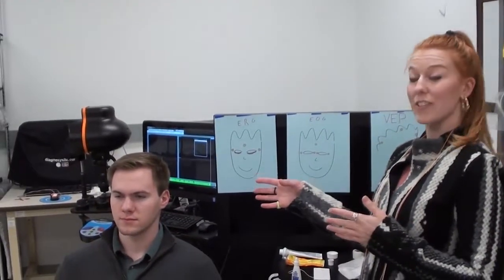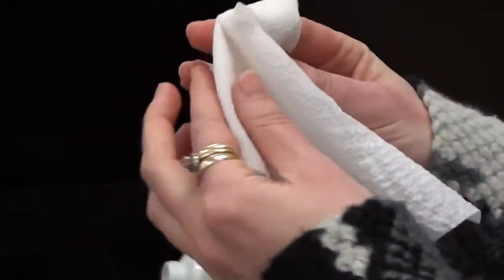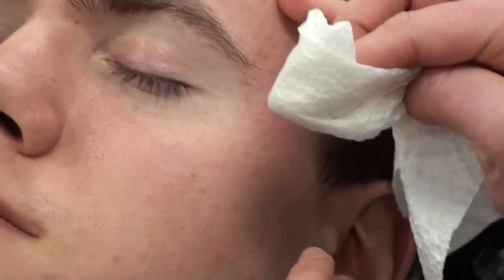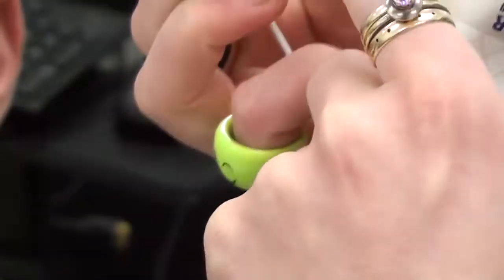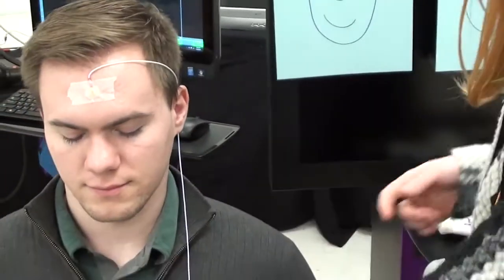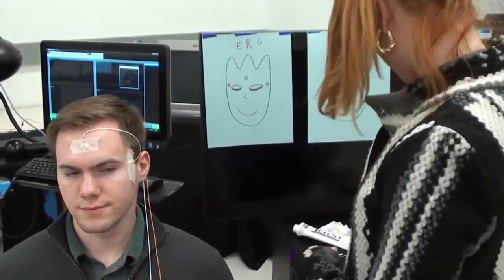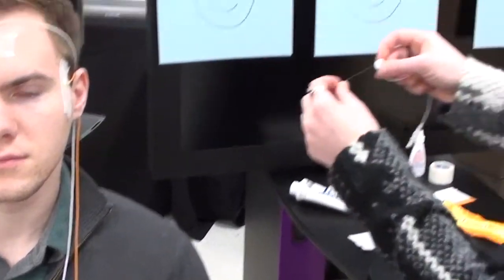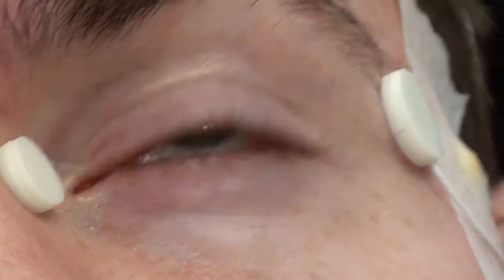ERG Electrode Setup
How-to setup a patient for ERG test.